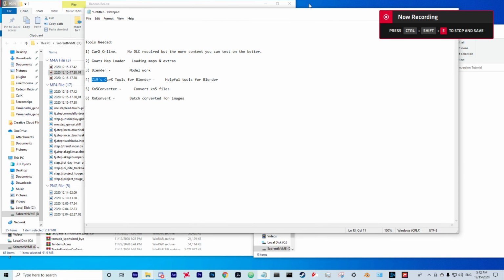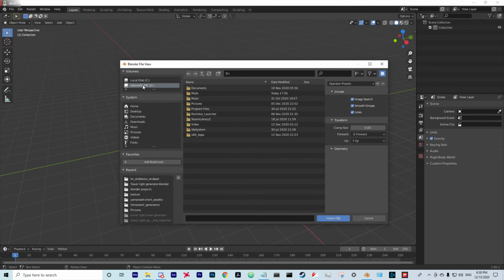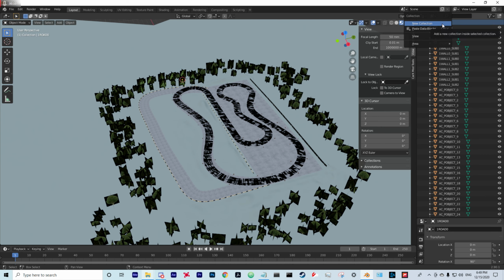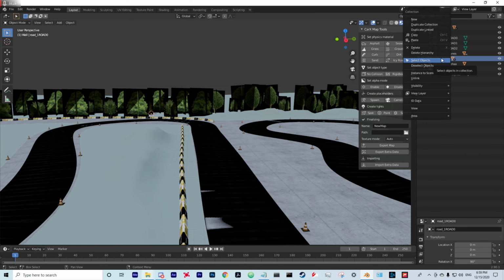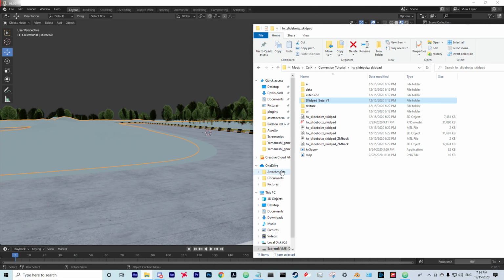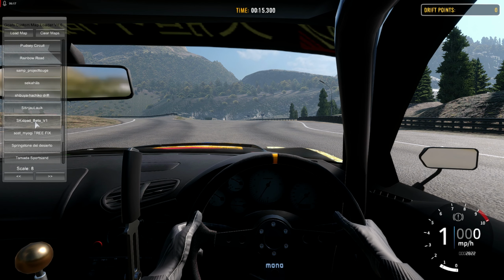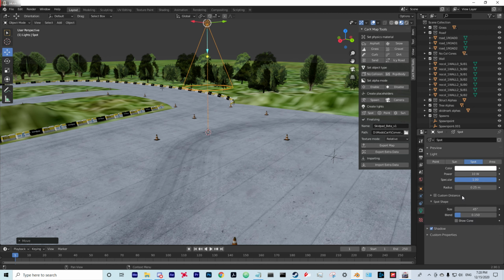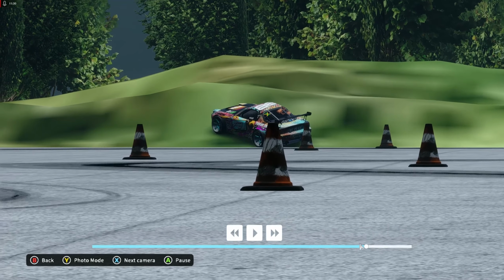HOW TO: Convert Maps for CarX Online w/AUDIO | Blender Assetto kn5 conversion |Mod Maps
Tutorial on how to convert Assetto Corsa maps/layouts for gameplay in CarX with audio & timestamps. A complete guide to going from an Assetto kn5 model to a working playable map in CarX Drift Racing Online.

Topics:
00:00 : Tools Needed & Overview
02:31 : Folder Setup/Version Control
04:01 : Kn5 Conversion
05:45 : Importing into Blender
06:46 : Exploring the map in Blender: Our first Look!
08:41 : Sorting/Organize- How & Why
14:11 : Sorting 2-  We found an Alpha
15:34 : Skidmark Alphas
16:31 : Sorting End:  You just saved yourself a future headache
17:09 : Setting physics  & Enabling alphas for items/objects
19:17  : Preparing for 1st export: Set one Spawn point
21:23 : Exporting from Blender: Filename,Path,Texture Mode, .MTL & .objdata
27:30 : Converting images to PNG: XnConvert tool
29:39 : Editing the .MTL file: Texture and material linking
30:29 : First test run in CarX:  Success??
32:56 : Fixing/replacing an Image texture(one way)- Simple texture fix
34:49 : Adding Extras: Cameras, Lights, Spawns
38:15 : Exporting extras only V. Complete export(map & extras)
40:09 : Catch & fix texture/material error - Broken .MTL file
42:19 : FINAL TEST RUN: You completed your first conversion!

5) XnConvert (**free for individuals**)

S/O The mods utility creators and those who help us learn this process.

Run it!

Follow FULL SEND UNIT on Instagram @full.send.unit